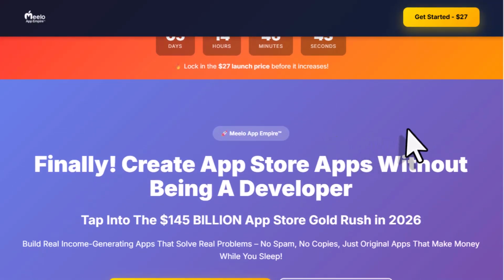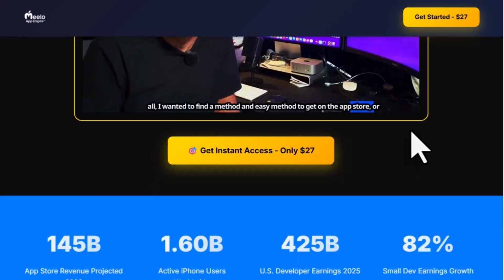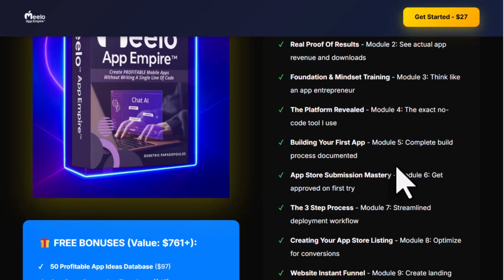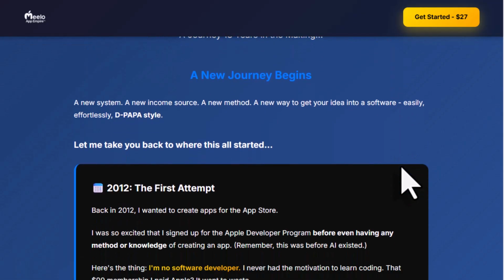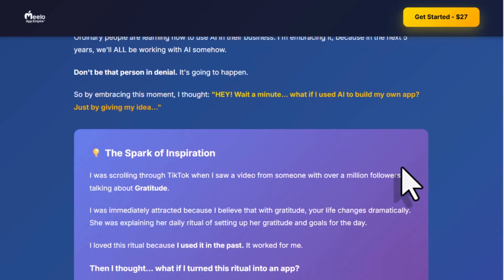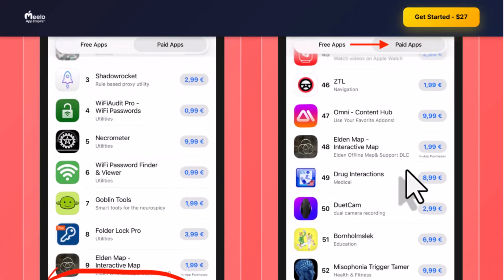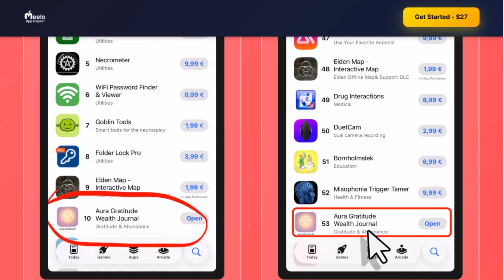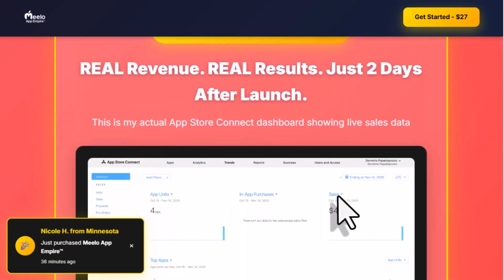Meelo App Empire Review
Meelo App Empire is an online training course that walks you through creating apps using no-code or AI-based tools. According to the creators, the training covers: coming up with app ideas, building the apps step by step, publishing them to app stores, and exploring basic monetization options.

The program is clearly aimed at complete beginners, especially people who don’t have any technical or programming experience.

One thing worth mentioning is cost. While the course itself is promoted at a low entry price, publishing apps does come with additional fees. Apple, for example, charges around $99 per year for a developer account, and Google Play has a small one-time fee. These are standard industry costs, but they’re important to know upfront.

As for legitimacy, Meelo App Empire does appear to be a real training product, not just a vague promise. However, it’s also not a guaranteed income system. App success depends heavily on the quality of the app, the niche, and how well it’s marketed.

Overall, Meelo App Empire may be useful if you’re curious about app creation and want a structured, beginner-friendly introduction. But it’s best approached as a learning opportunity, not a shortcut to fast results.

You might be interested in:
The Big Book of Promotional Ideas 2026 Review | 900+ Marketing Ideas for Online Businesses.